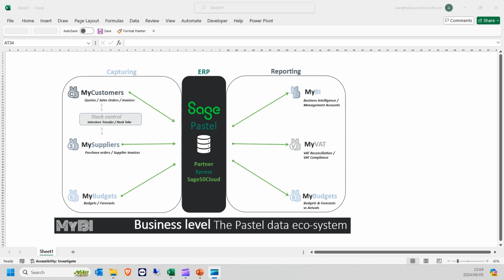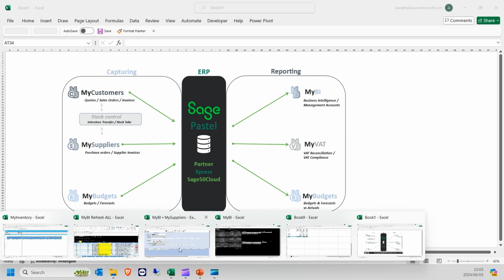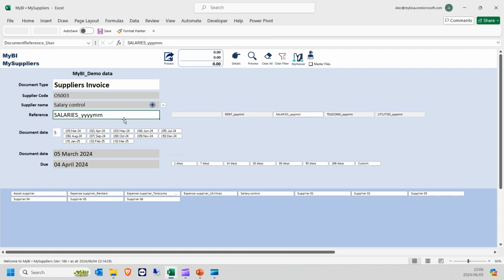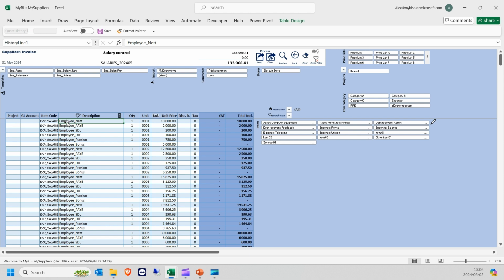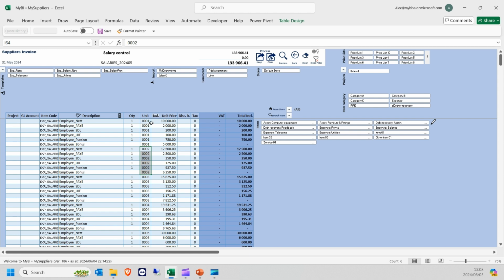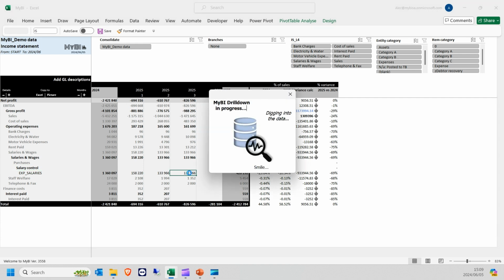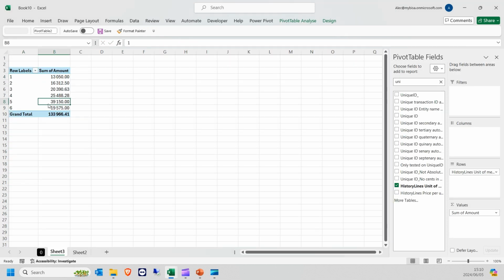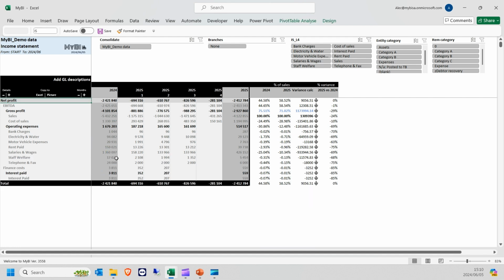How to quickly reconcile salaries between your salary system and Pastel or for your EMP501 return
Data structural is a great way to help you improve your ability to reconcile faster and enhance your insight from your general ledger.

In this video you will see how easy it is to do data structuring through MySuppliers App and then extracting it out of MyBI App from a Pastel Partner, Pastel Xpress or Sage 50cloud database.